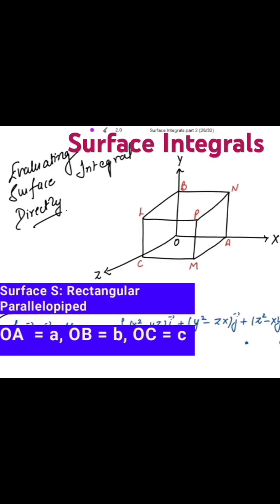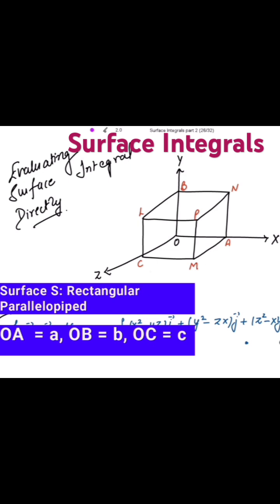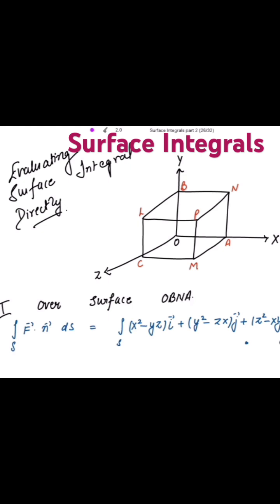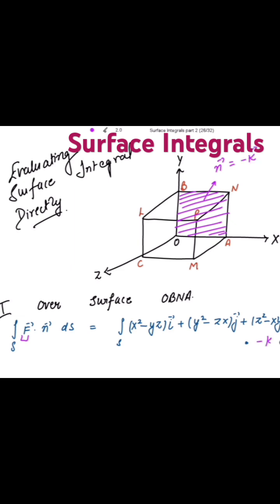Surface Integrals | Vector Calculus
Surface Integral of a rectangular Parallelopiped
Verify Gauss's Divergence Theorem
Surface Integrals of a cube bounded by the planes
What is the best method to evaluate surface integral
How do you evaluate surface integrals